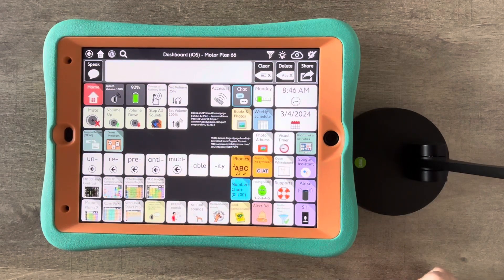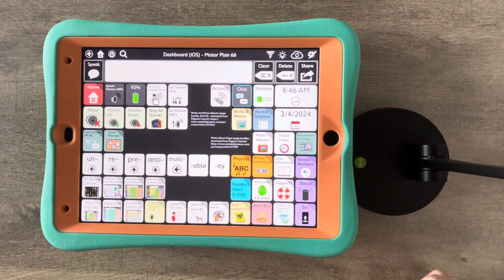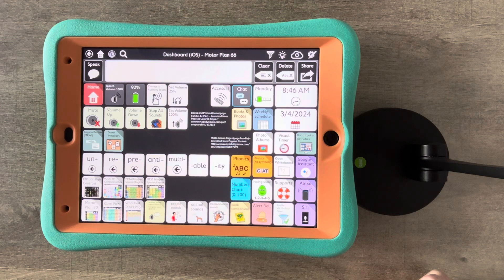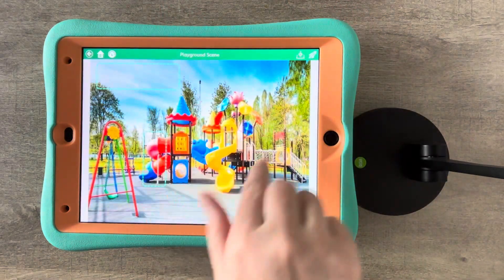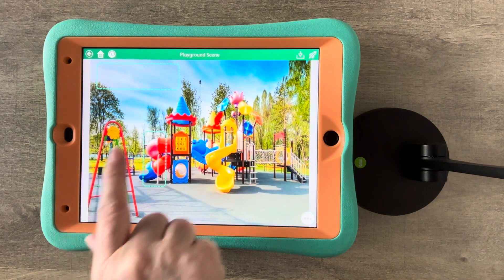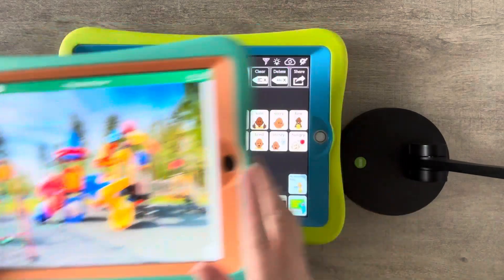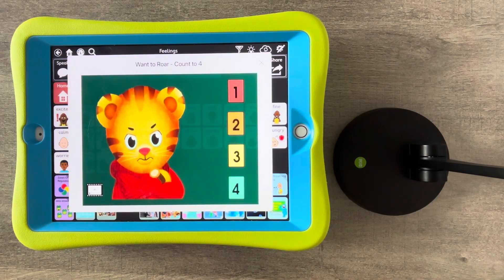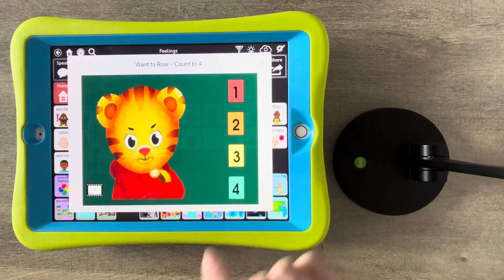TPT Preview: Add Videos and VSDs with Hotspots to TD Snap via Boardmaker 7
Are you looking for a way to add short videos and visual scenes with hotspots to TD Snap? Come learn how to use Boardmaker 7 to create these and then use them in the integrated Boardmaker Activities. Don’t have a Boardmaker 7 subscription?
This resource includes a 50 page PDF of my slides with step by step instructions + over an hour of unlisted videos:
* Overview Video (27:23)
* 12 step-by-step “how to” videos (totaling 41:09)
What you’ll learn in this resource:

* The importance of honoring Multimodal Communication
* Involving the individual in the process of customizing their AAC
* Tips for saving videos and images in Boardmaker 7 Editor
* How to use Boardmaker 7 Editor to create short videos and visual scenes with hotspots “activities” for use in TD Snap on an iPad (Note: ability to play the videos varies based on the memory & RAM on that device)
* How to upload what you create to the Snap Activities folder in your account on myBoardmaker
* How to access Boardmaker Activities in TD Snap
* How to create a button to open a specific Boardmaker Activity in TD Snap
* How to find training resources from Tobii Dynavox about learning to use Boardmaker 7
Looking for info about symbol-based AAC apps? See this resource
Looking for info about text-based AAC apps?
Looking for info about visual scene and video visual scene display AAC apps? all three of the AAC feature matching charts? Check out the bundle for a discount compared to purchasing them individually
Want an in-depth look at all of the digital PODD and other Pragmatic Vocabulary Organization AAC apps on iOS, Windows & multi-platform?
Feature Matching Chart for Robust Android AAC Apps (Google Play & Amazon Fire)
There are lots of simple affordable and free AAC apps available for iOS, Android, Amazon Fire, Windows and a few web-based options. See this resource for basic info about those apps (everything in that chart is priced under $10.00)
The perfect companion to supplement these in-depth resources are the “AAC Apps and Features At-a-Glance (Single Page Handouts)”
Need a simple way to navigate through which AAC apps to consider? Navigating Through AAC App Options (Webinar + Interactive Handout)
Have questions? The best way to reach me with any questions is via messaging on the OMazing Kids Facebook